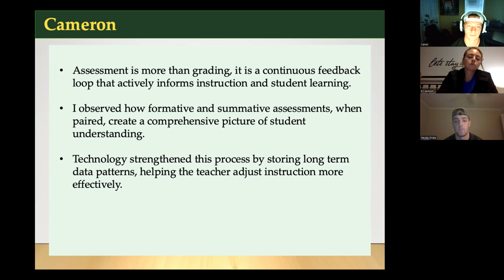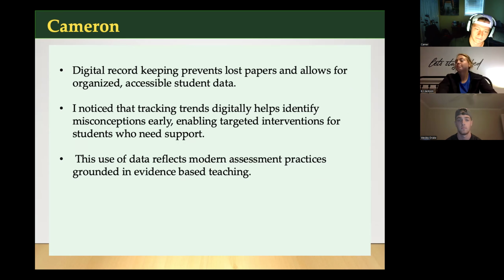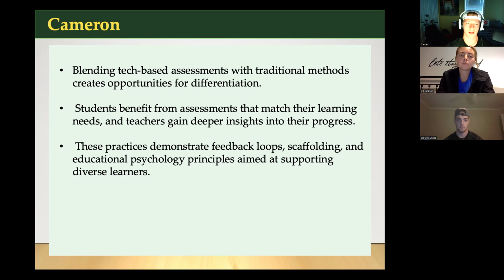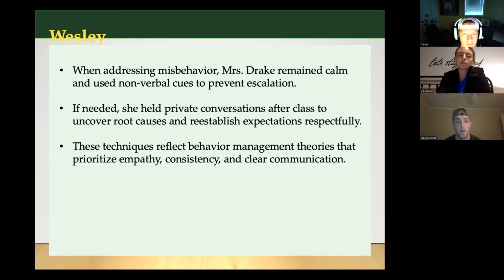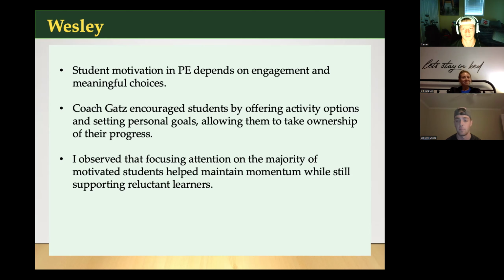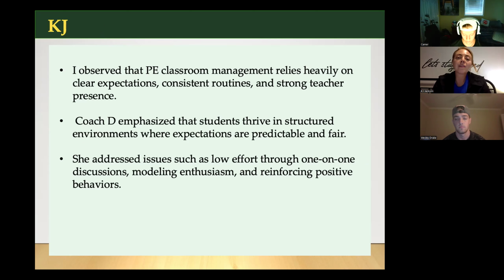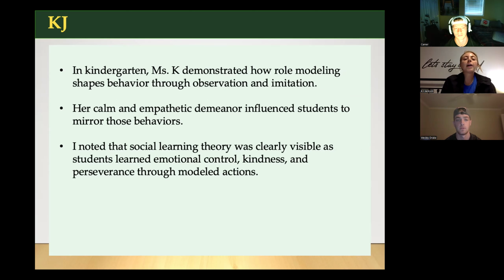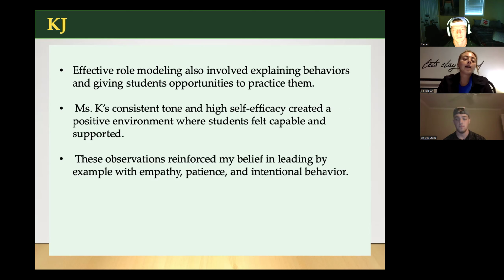Successful Tips For Beginning Educators: Presentation